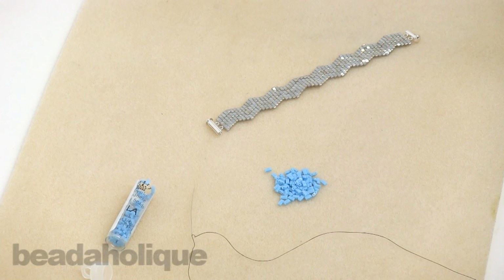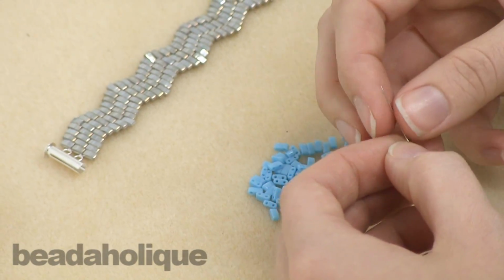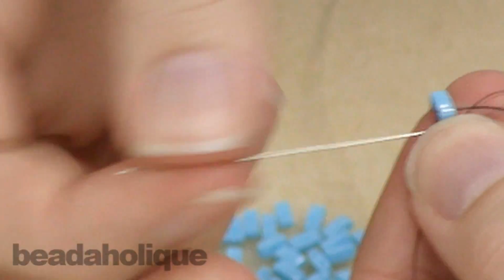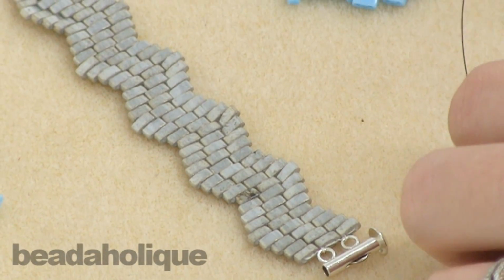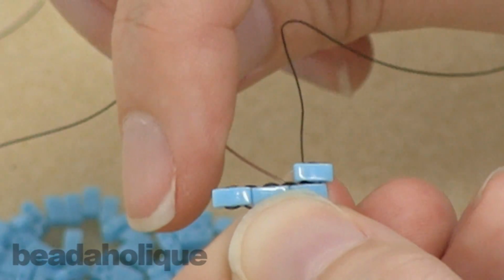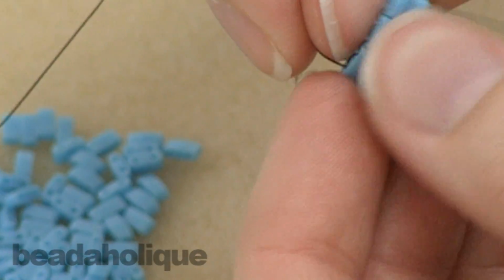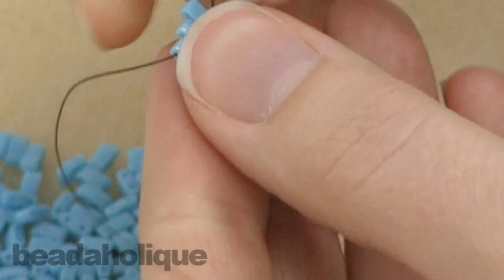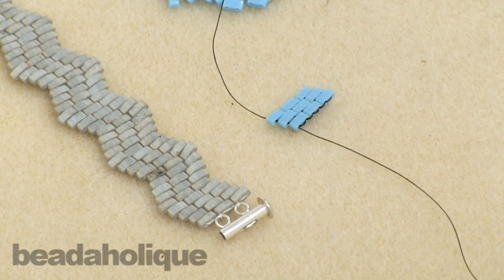How to Do Brick Stitch with Half Tila Beads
- In this video, you will learn how to do brick stitch bead weaving with Miyuki Half Tila Beads. This is a more advanced technique that will be easier if you are already familiar with traditional brick stitch. This technique will also work with CzechMates Brick Beads.

Designer: Megan Milliken

Miyuki Half Tila 2 Hole Rectangle Beads 5x2.3mm - Opaque Turquoise Blue 7.8 Grams
SKU: DBH-413

Miyuki Half Tila 2 Hole Rectangle Beads 5x2.3mm - Galvanized Gray Luster 7.8 Grams
SKU: DBH-1865

Silver Plated Tube Clasp 16.5mm Two Rings Strands (4)
SKU: FCL-5500

English Beading Needles Assorted Variety Pack
SKU: XTL-3004

Wildfire Thermal Bonded Beading Thread .006 Inch - Black - 50 Yd
SKU: XCR-8935

FireLine Braided Beading Thread, 4lb Test and 0.005 Thick, 15 Yards, Crystal Clear
SKU: XCR-1280